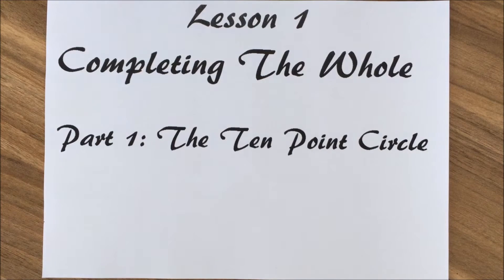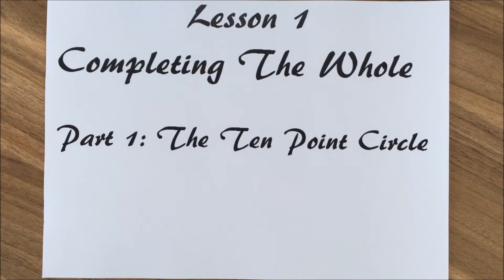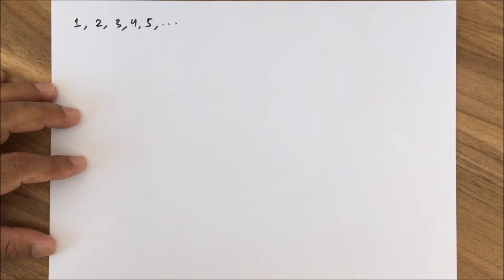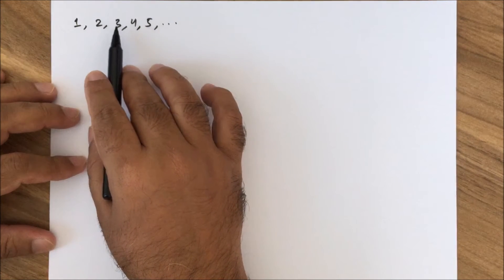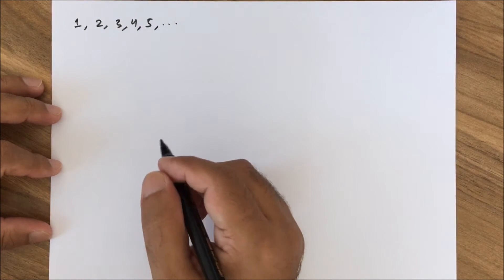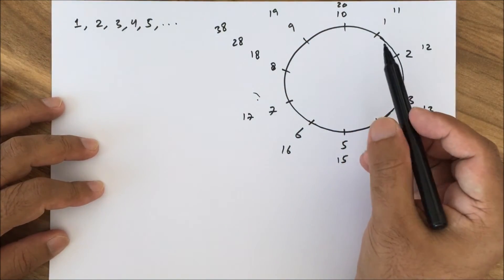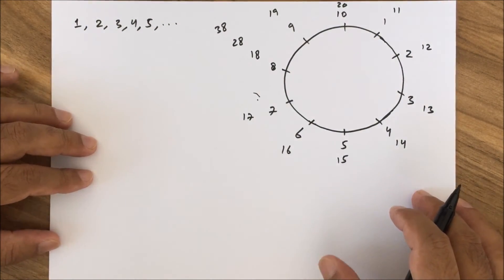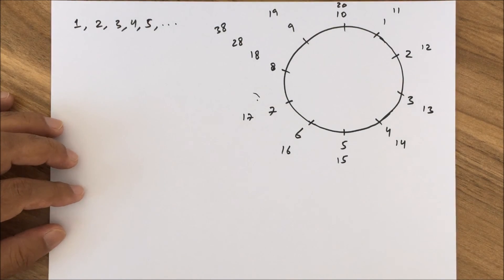Become A Human Calculator - Vedic Basic # 1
In this video, we start lesson 1 of a total of 15 lessons of this course and we learn about the ten point circle. Have fun with numbers!

- Improve grades.

New posts as follows:

TUESDAY: Mental Calculations
WEDNESDAY: Math Jokes & Entertainment
THURSDAY: Show Off Tips & Tricks